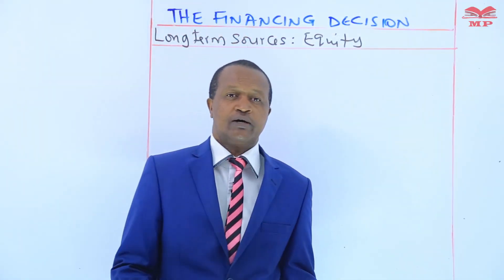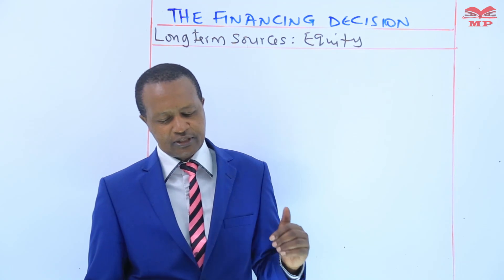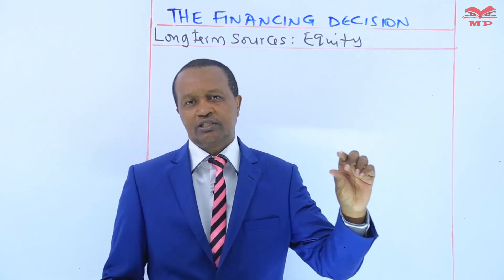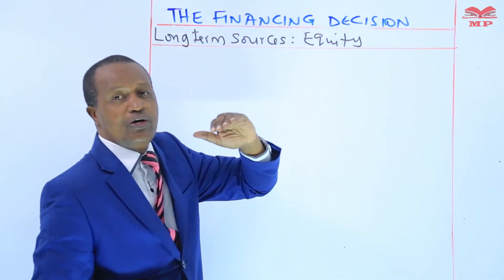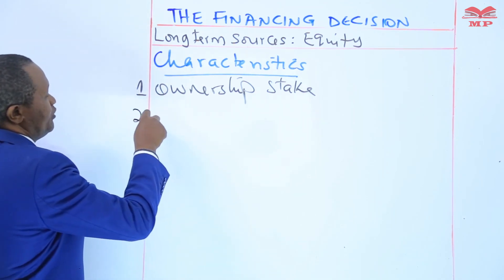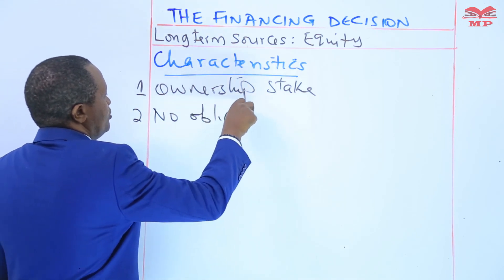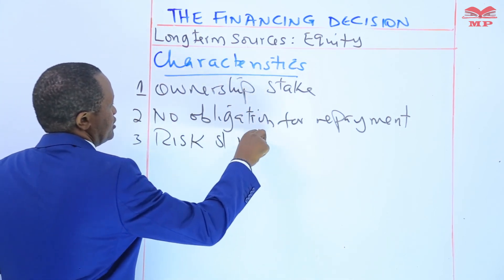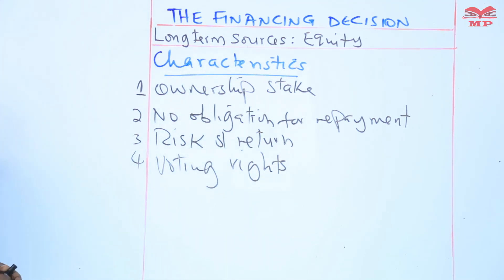Long Term Sources of Funds_EQUITY